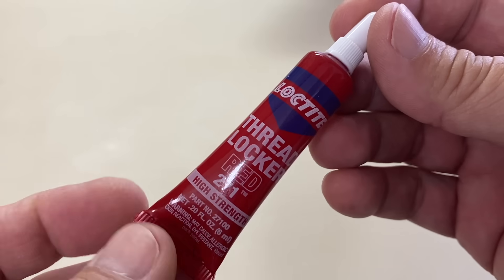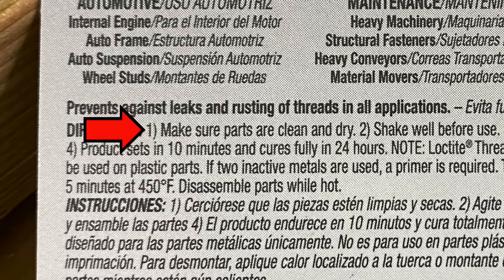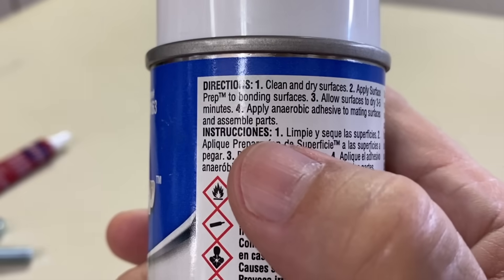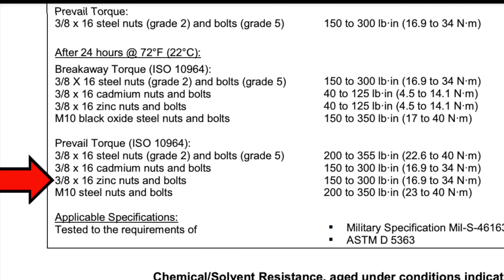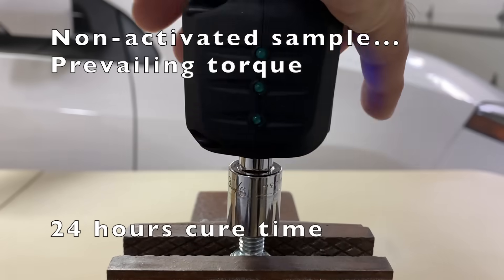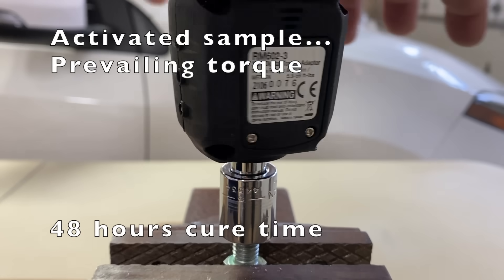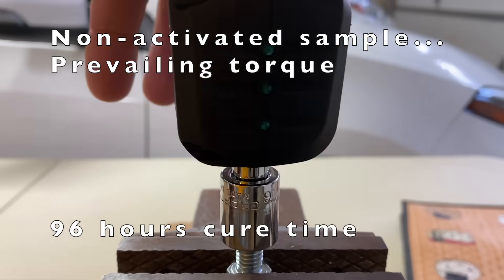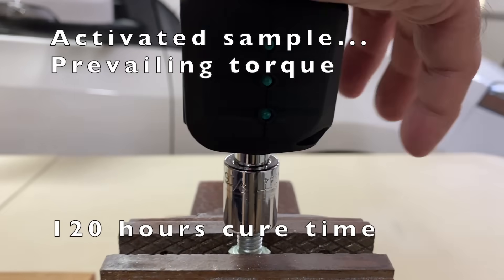Nuts & Bolts - Most DIYers Do Not Know This | Loctite Red Threadlocker Curing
Learn something about threadlockers like Loctite Red 271 that not many people know about.